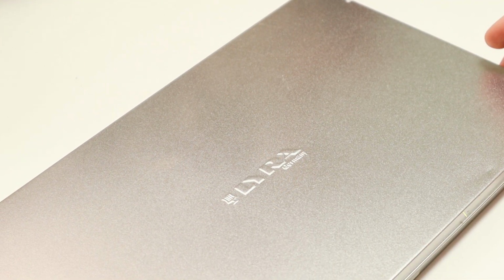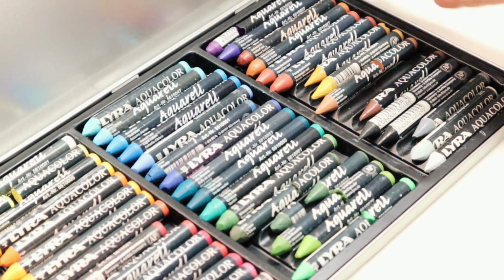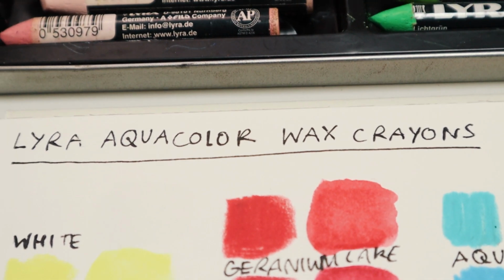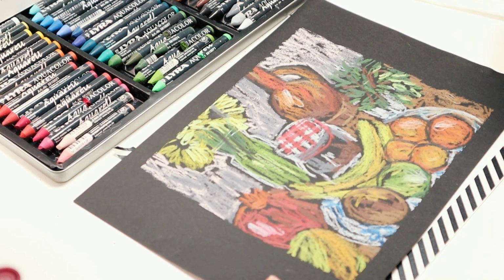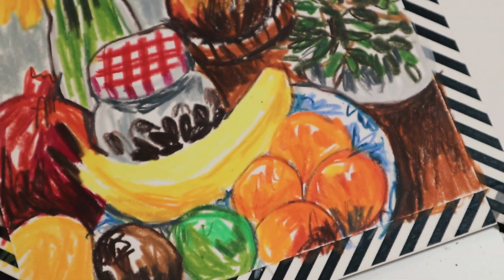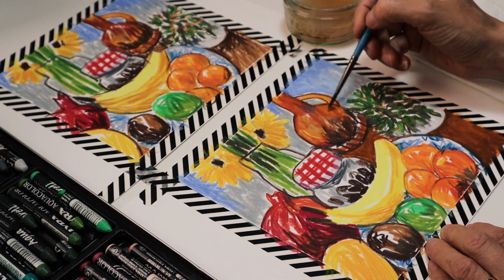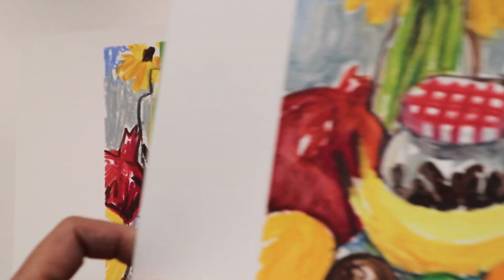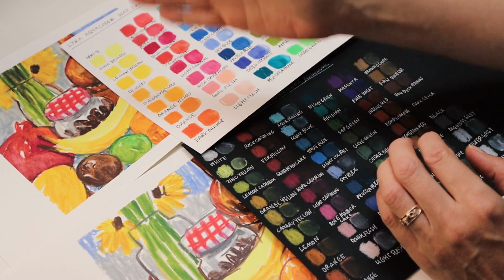Swatching water soluble crayons on white paper | Still Life Part 2 | Which do you prefer?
In this video I swatch all my Lyra Aquacolor Water soluble Crayons this time on white paper. I swatch them both dry and wet and give you a comparison through drawing a still life. I used black paper in Part 1 and in Part 2 I'm using white paper. Which do you prefer?

LINKS:
+ Lyra Water soluble crayons
+ Bockingford paper pad

ABOUT ME:
My name is Mel Chadwick and I'm a professional freelance illustrator and artist based in Cornwall. Here I share studio vlogs, sketch walks, tips and tutorials that may be helpful to other artists.

ARTIST PODCAST:
Myself and artist friend Natasha Newton have launched a podcast.
We chat about running a creative business, sharing struggles, successes, ideas and thoughts. Come and find us on our youtube channel over at Creative Catchup